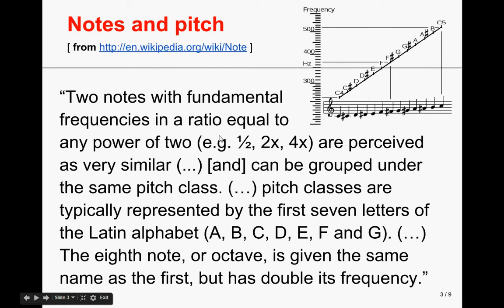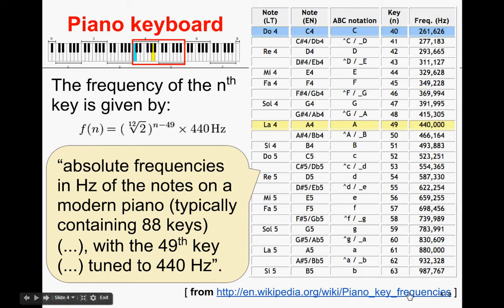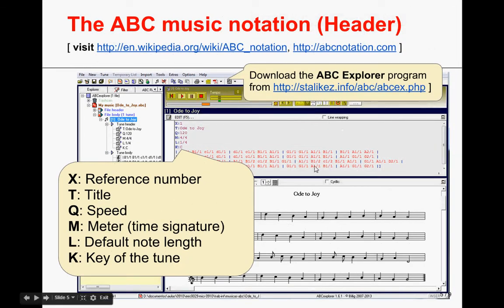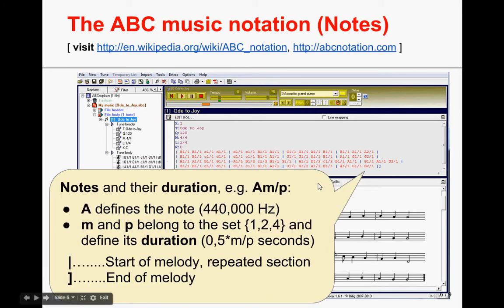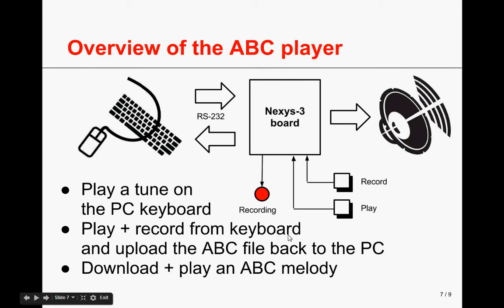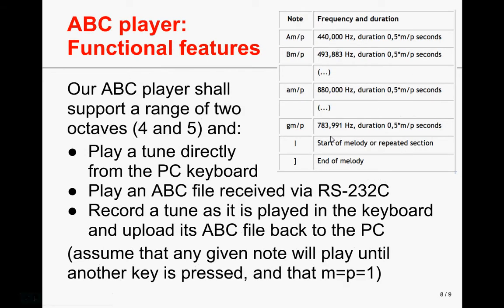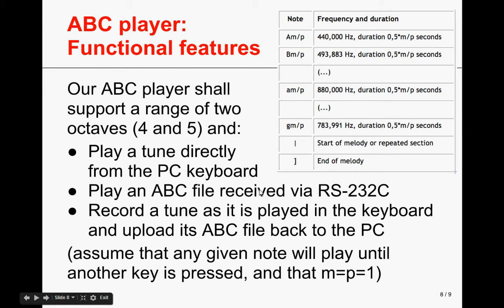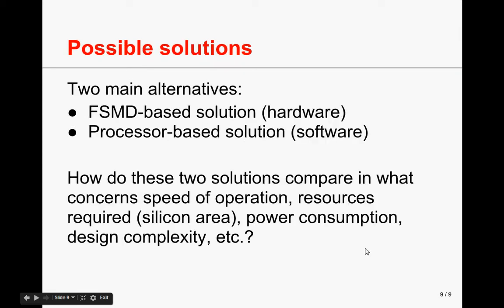Course assignments 1- ABC Player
Specification of the ABC music player.